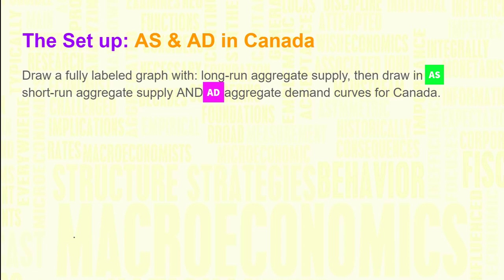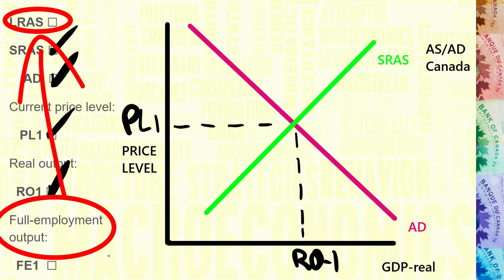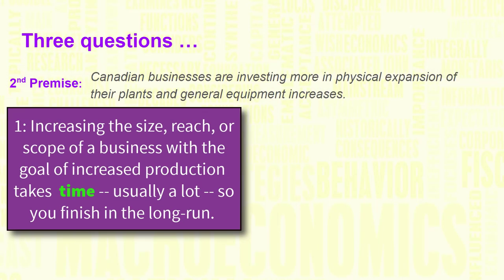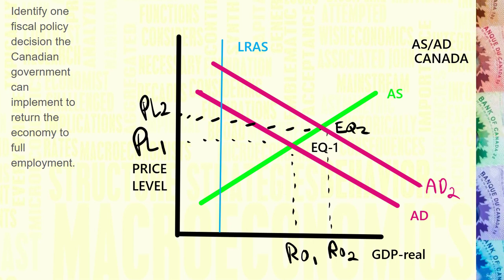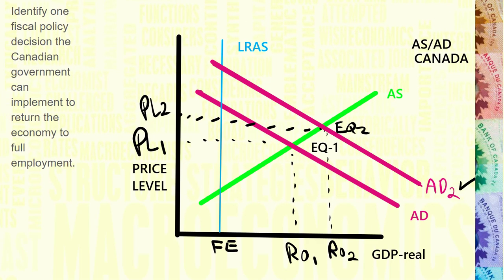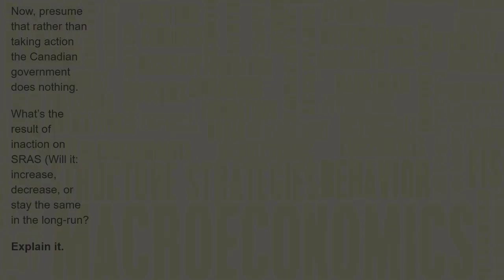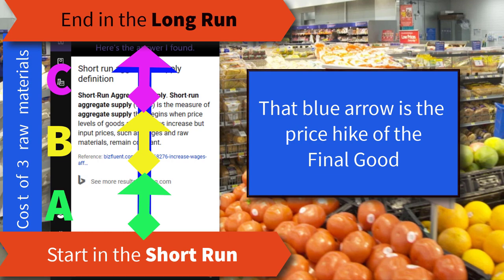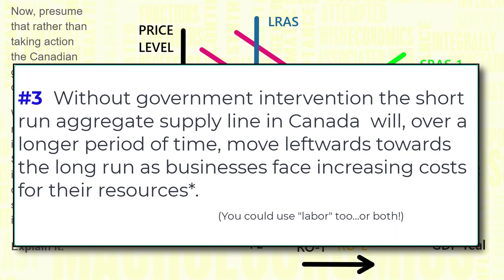Aggregate Supply & Aggregate Demand PART 2 Macro AP Problem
This the second (and final) video for the in depth answer of a typical problem you might face in a Macro AP course concerning AD, AS, and the LRAS. It's highly edited for your enjoyment!